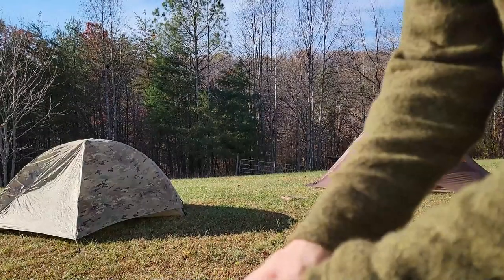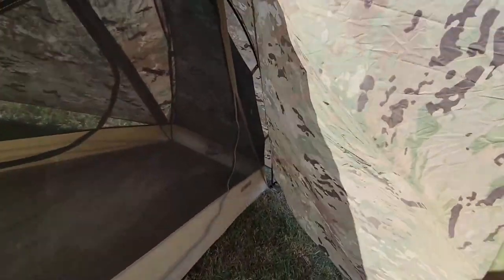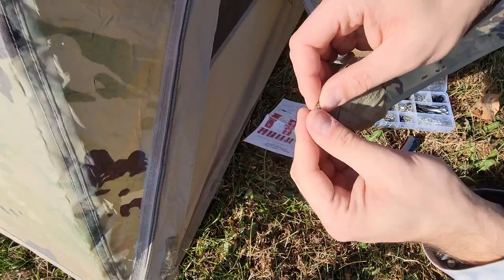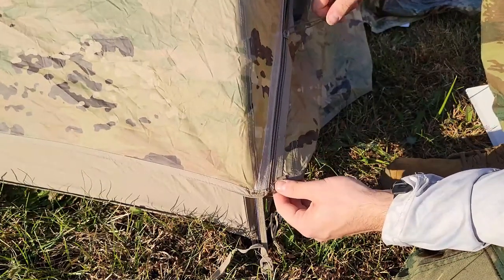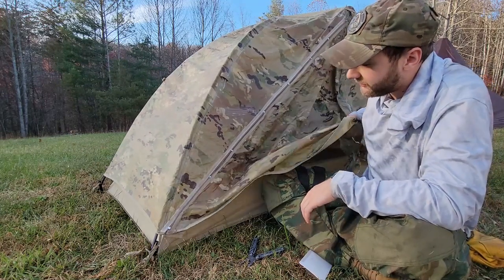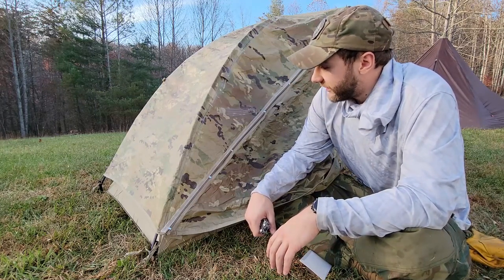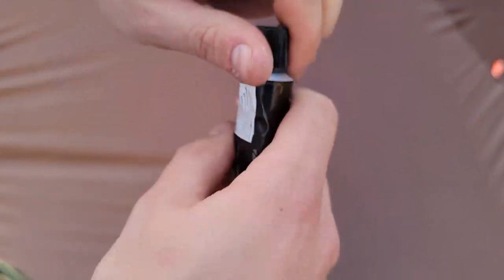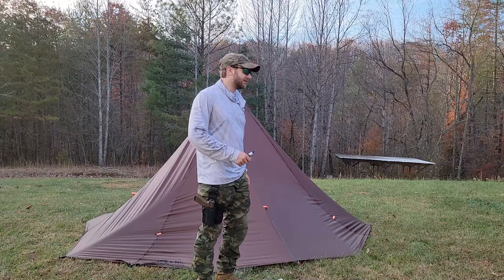How To Replace A Broken Zipper On A LiteFighter 1 Tent, Kinda... (& VIAM Tent Seam Seal)